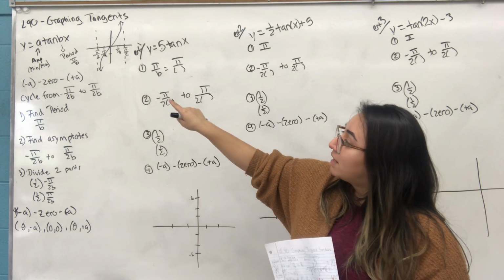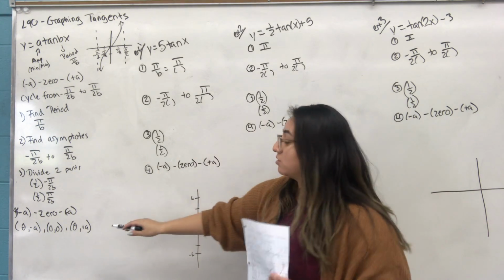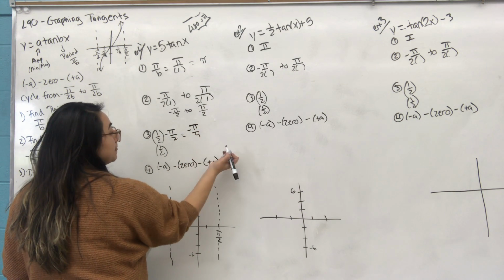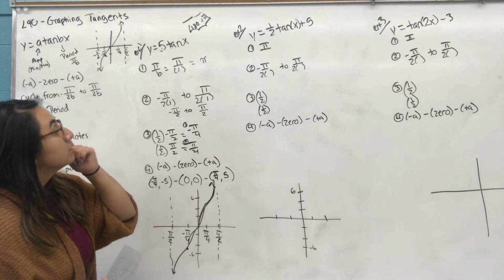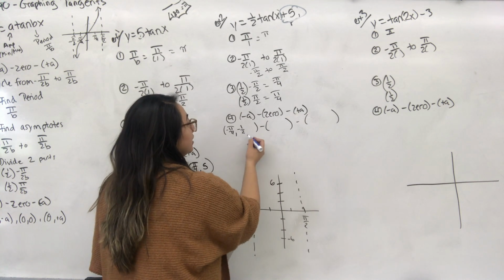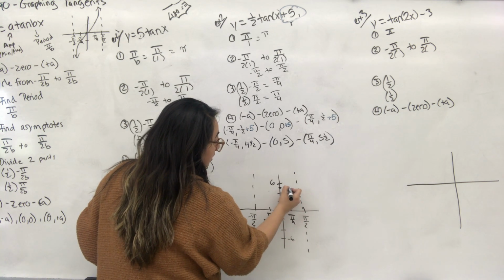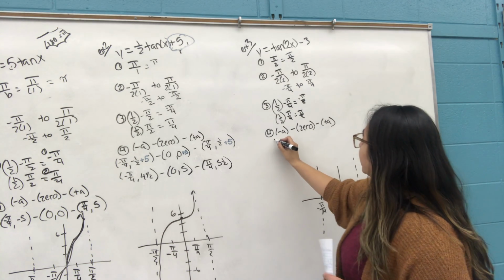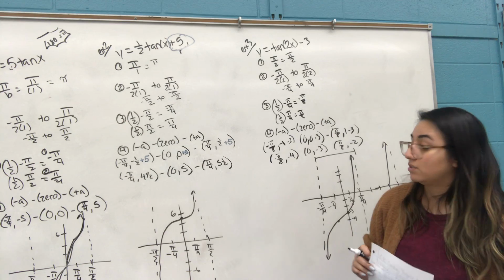Algebra 2 (11th) Wednesday, May 6th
Lesson 90- Graphing Tangent Function